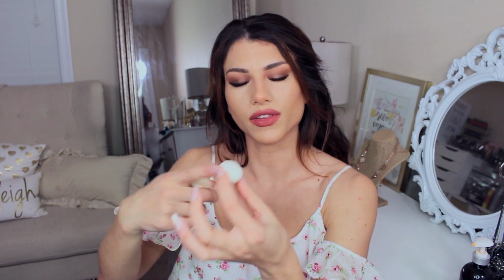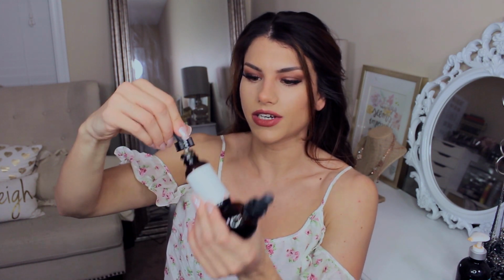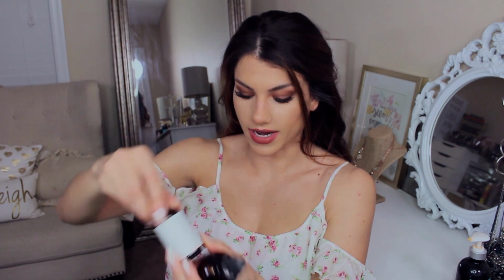NOVEMBER FAVORITES 2016 | Kayleigh Noelle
Hey Loveleigh's! NEW VIDEO on my Novemeber Favorites for 2016! Lots of Makeup, Hair, & Skin Care Products to show you guys :)

Gerard Cosmetics Lip Pencil Cher & Slay All Day Setting Spray

Leven Rose Organic 100% Pure Cold Pressed Unrefined Natural Jojoba Oil

NUME DISCOUNTS!